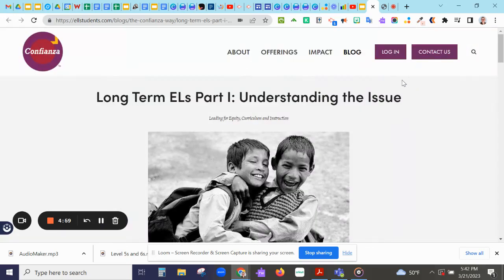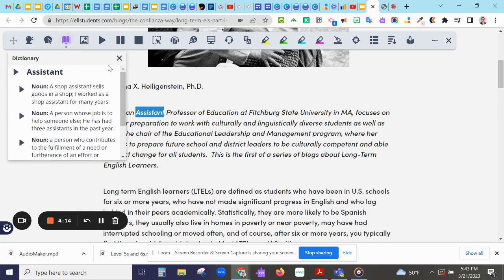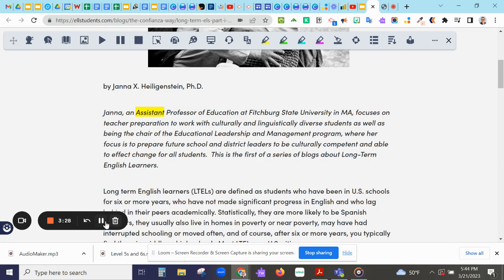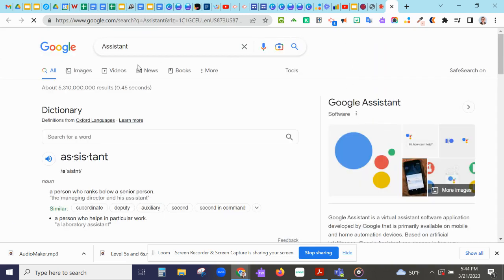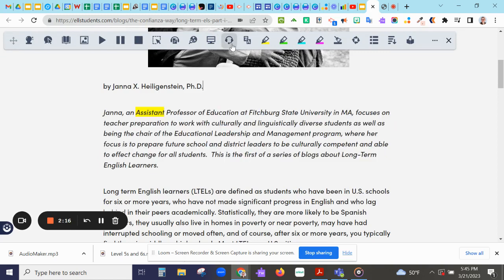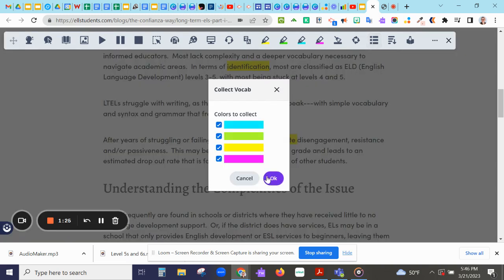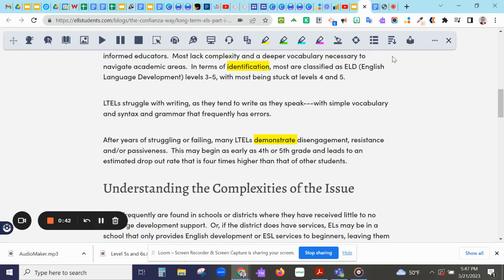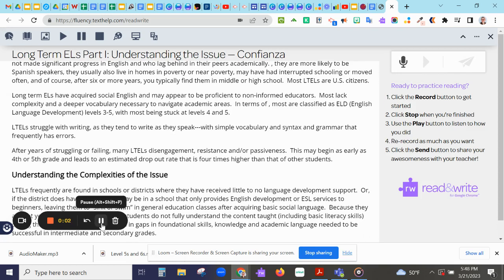Read and Write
Read and Write (to download the software) One of my favorite tools to use as a language teacher.